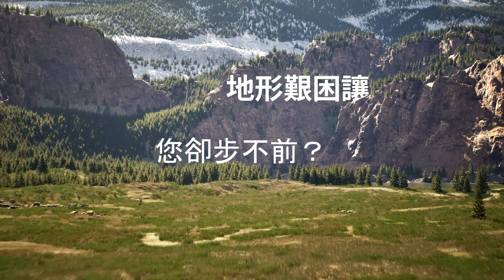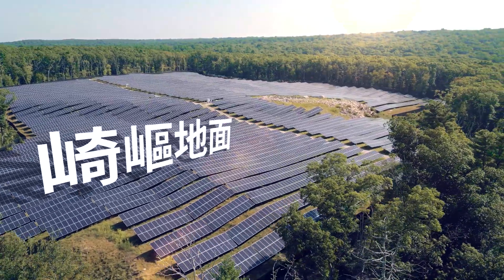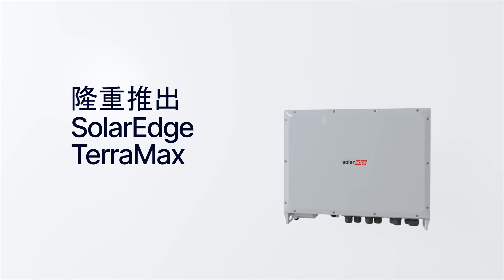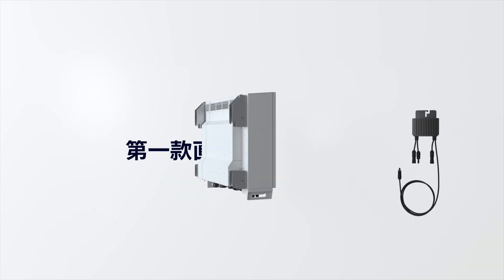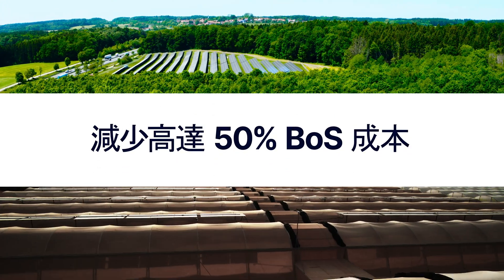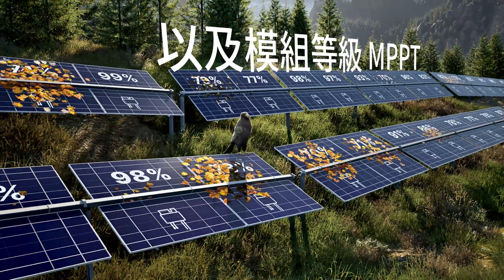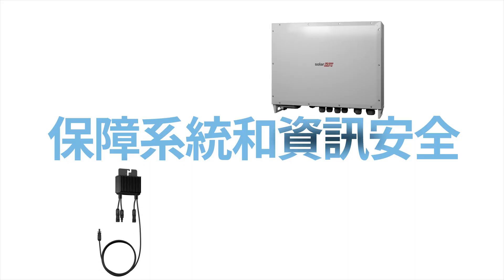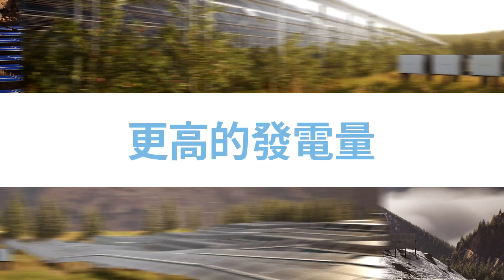SolarEdge TerraMax (TM) 電站型 330kW 太陽能變流器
推出全新 SolarEdge TerraMax™ 330kW 太陽能變流器，搭配 H1300 功率優化器，針對大型 (電站型) 太陽能系統的直流優化解決方案，適用於各種拓撲、現場條件及兩用(農電共生/魚電共生) 太陽能系統。
提供高達 330kW 的功率，同時提供高發電和模組等級系統可視性。在能量採集方面樹立了新標準，同時降低了系統營運成本。